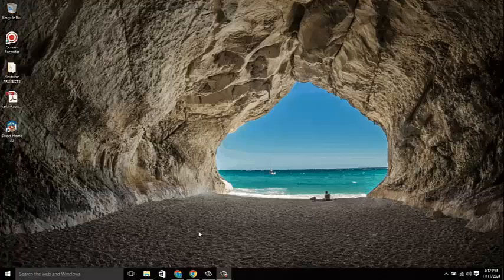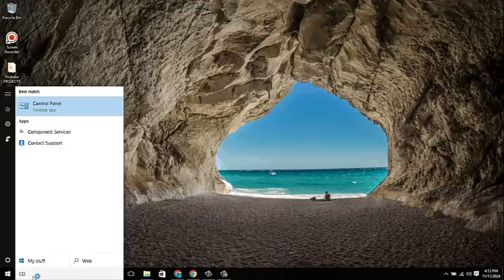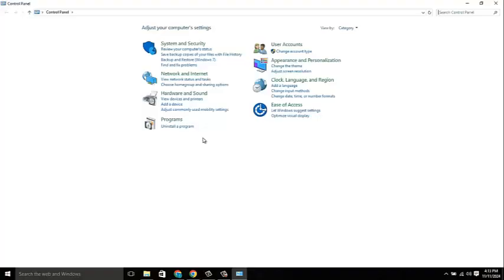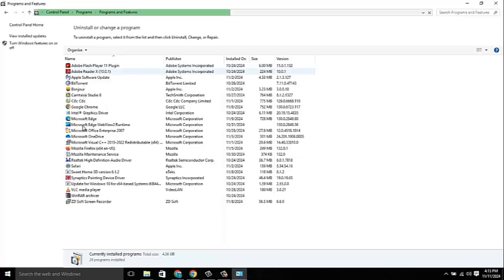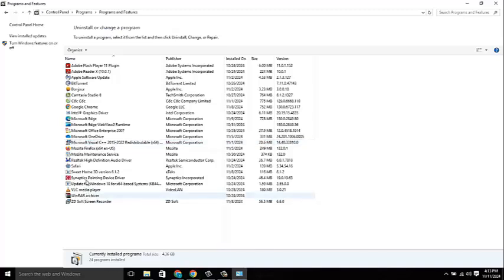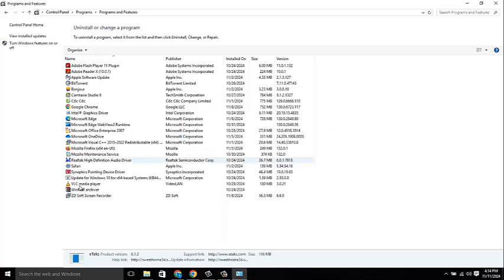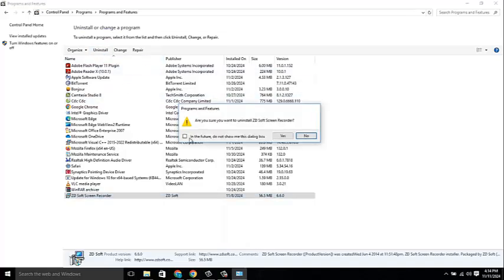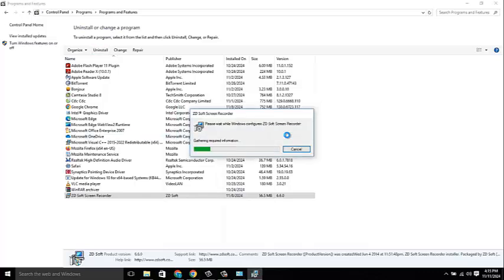INCREASE THE SYSTEM SPEED METHOD -4 |Speed Optimization Guide|How to Increase System Speed Instantly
In this video, we’ll guide you through essential tips and tricks to dramatically increase your computer’s speed and performance. If you’ve been frustrated with lag, slow boot times, or unresponsive applications, you’re in the right place!
What You’ll Learn:

Simple Maintenance: Discover quick and easy ways to clean up your system.

Optimizing Settings: Adjust settings for maximum efficiency.

Software Solutions: Explore the best software tools to enhance performance.
Whether you're a tech novice or a seasoned user, our step-by-step guide will help you unleash your system's potential.